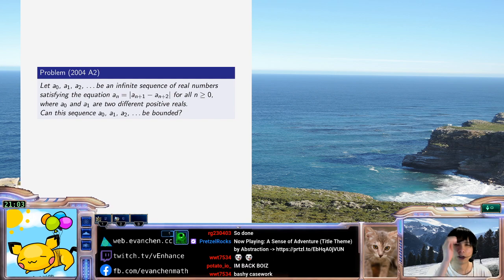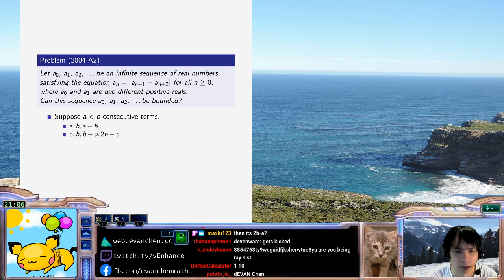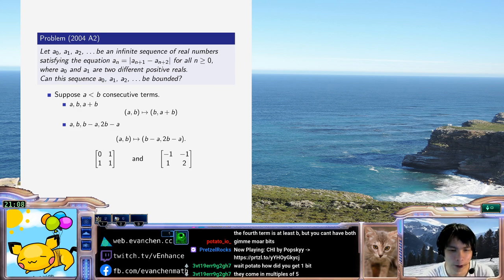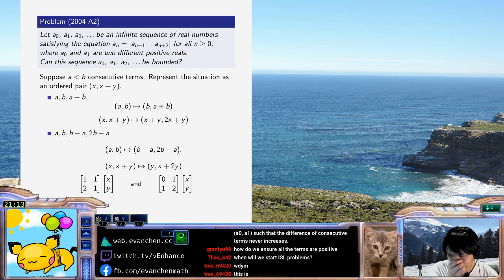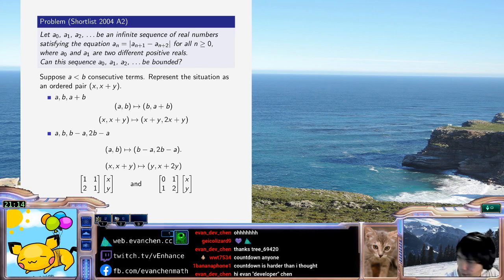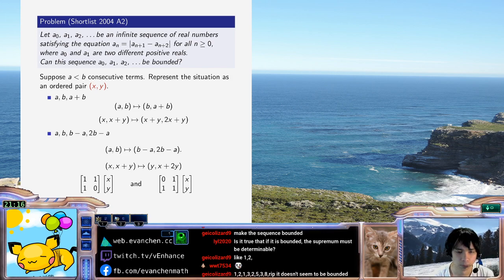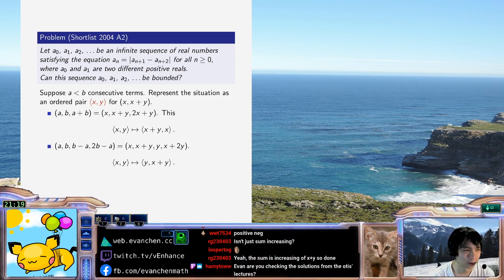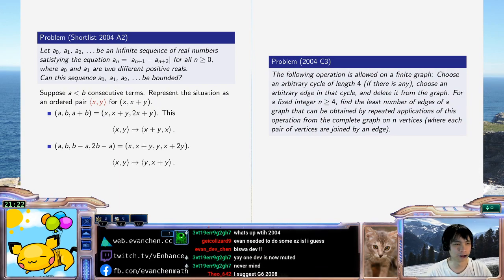IMO Shortlist 2004 A2: MATRIX FAIL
My attempts to randomly use linear algebra are thwarted by me actually solving the problem.